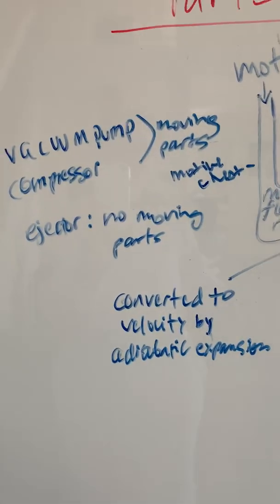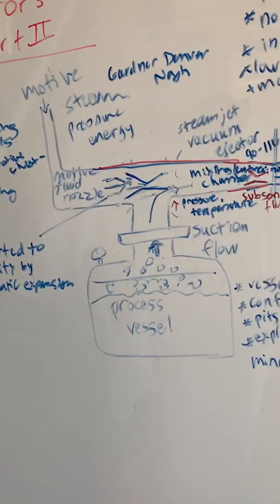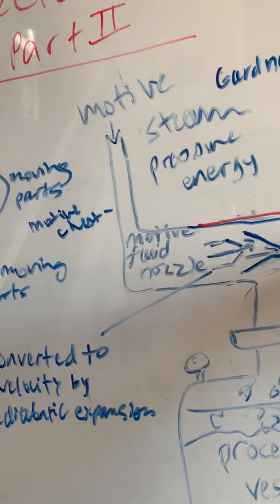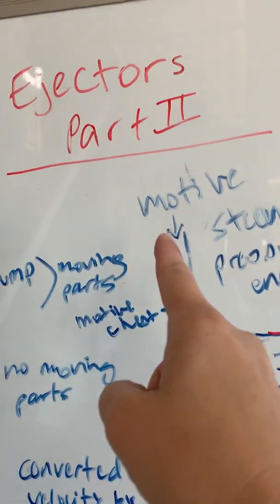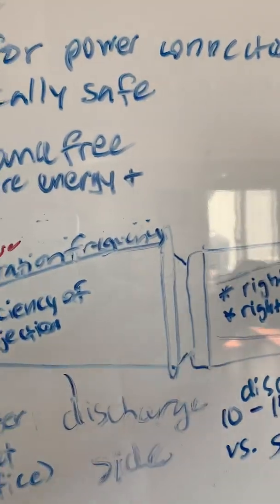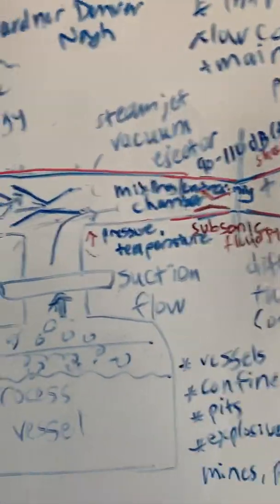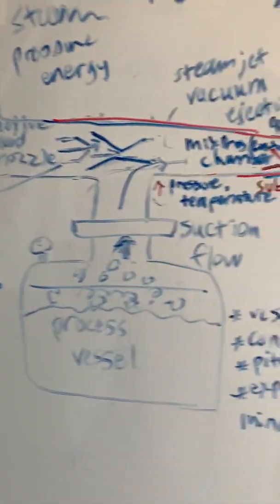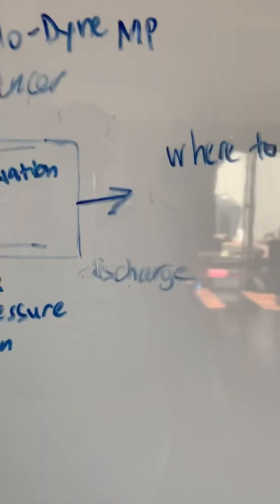Ejectors for Newbies